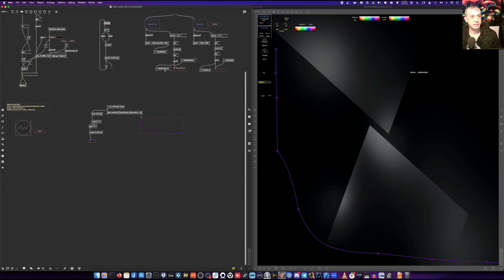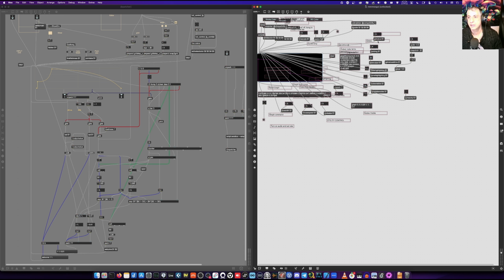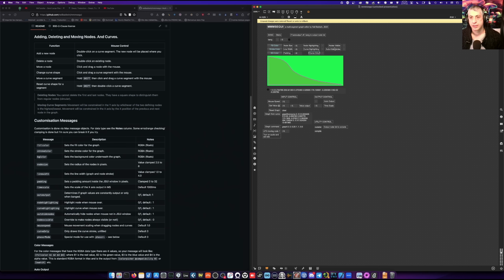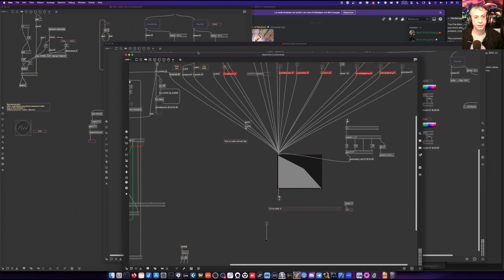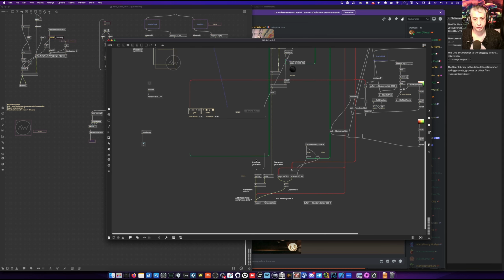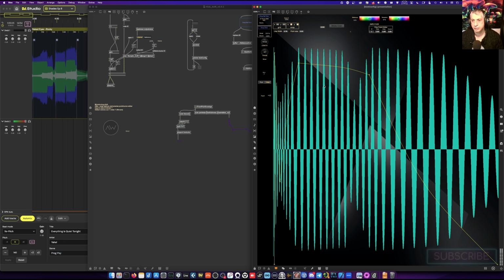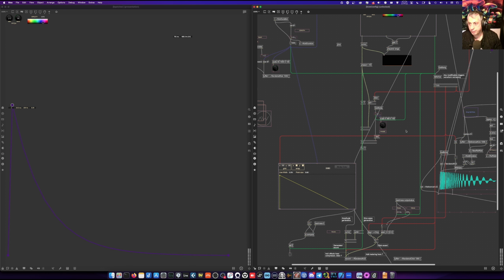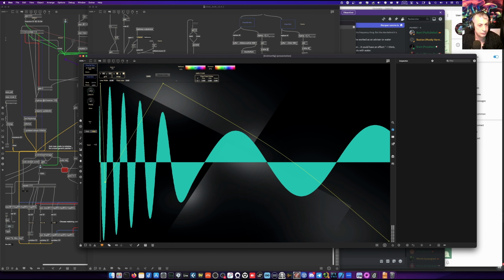Making a Kick device in Max For Live - M4L Ableton Live Creation - Phase 2 Part 9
In this series, I'm aiming to create a kick plugin in Maxforlive, showing and explaining what I do and how I do it as I go.

In the second phase I'll be focusing on improving the User Experience for a maximum flexibility without too much hassle

This part covers:
00:00:00 Introduction and plan
00:08:32 Checkin mmmsegui & crashing Max ;-)
00:16:51 Deeper analysis of mmmsegui ins/outs
00:31:23 Setting up mmmsegui on amp evelope
01:10:40 Sorting out messages sequencing errances...
01:21:25 Correcting pitch envelope as well